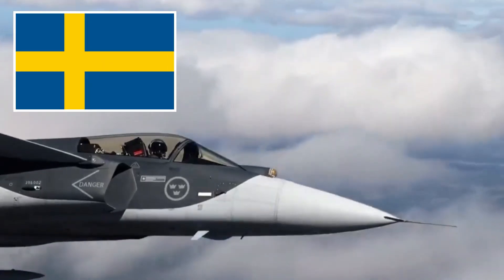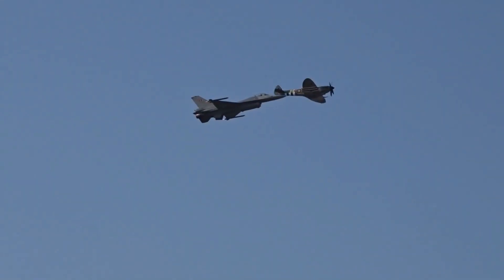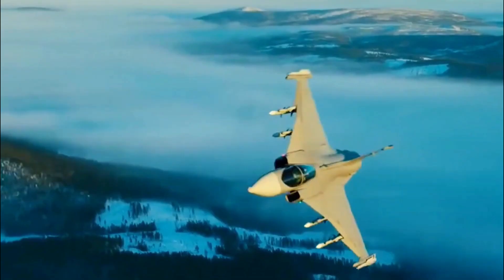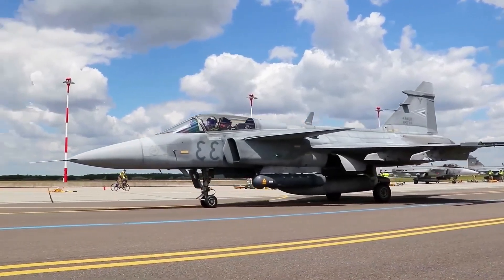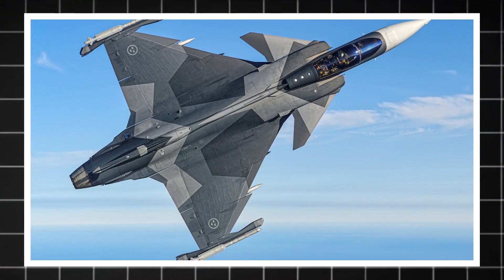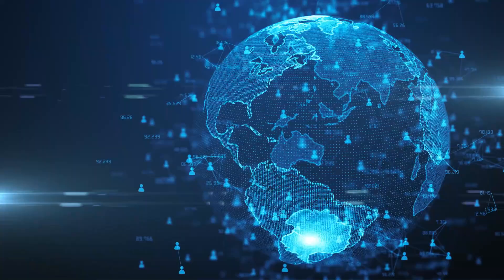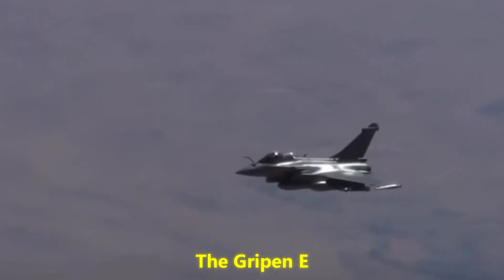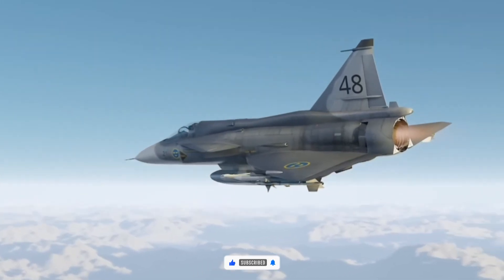Is Swedens NEW Saab Gripen E Fighter Jet SMARTER Than the F35?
✈️ Saab Gripen E vs F-35: The Ultimate Fighter Jet Showdown 🔥

Get ready for an epic face-off between two of the world’s most advanced fighter jets. Sweden’s Saab Gripen E, the pride of its air force, takes on the legendary F-35 Lightning II. This isn’t just about speed or stealth—it’s about which aircraft truly dominates the skies.

🚀 Next-Gen Swedish Power
The Saab Gripen E brings cutting-edge avionics, cost efficiency, and smart design to the battlefield.

🛡️ Stealth Meets Force
The F-35 Lightning II is America’s stealth powerhouse with unmatched combat capabilities.

⚔️ Tech vs. Tactics
From radar evasion to electronic warfare, see how each jet adapts to modern threats.

🔥 Firepower Face-Off
Weapons systems, strike capabilities, and real-world effectiveness—who holds the edge.

🌍 Global Impact
Discover how these aircraft shape military strategy and influence air dominance worldwide.

Both jets redefine air combat in their own ways. But when placed head-to-head, which one stands smarter and stronger? Dive into this full breakdown and see which fighter truly deserves the crown.